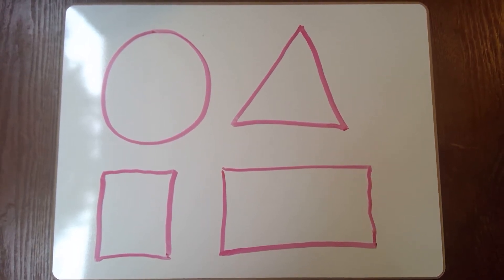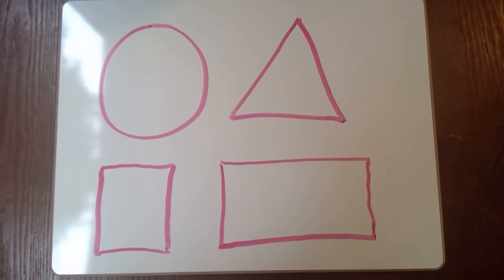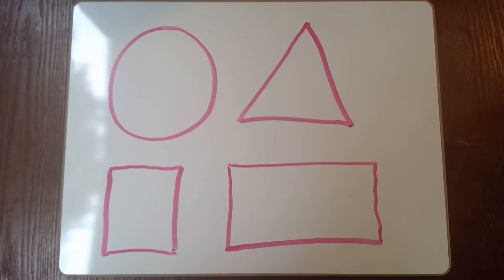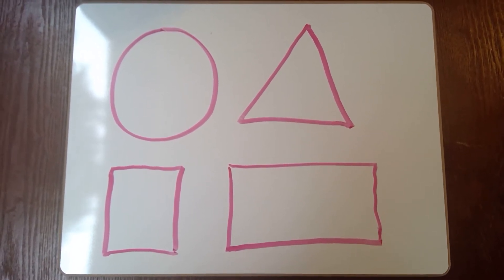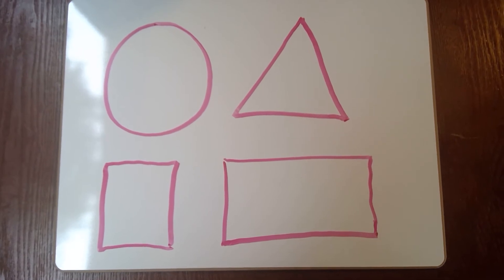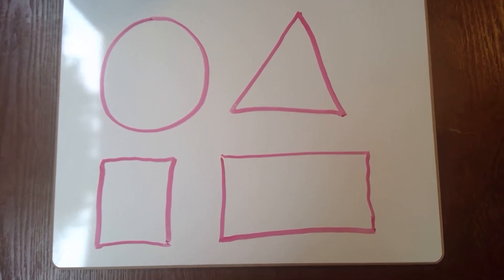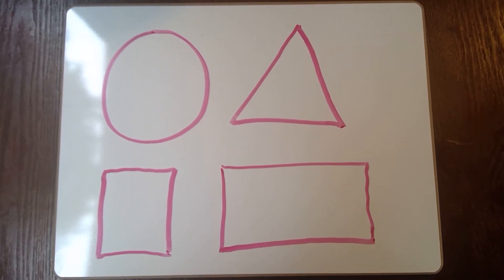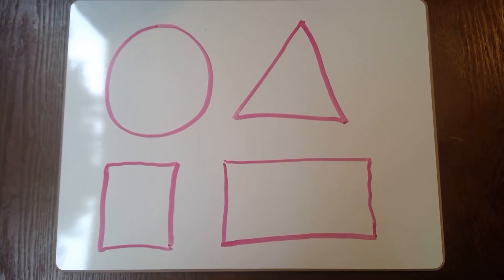Describing Shapes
This video demonstrates how to describe shapes to your child.